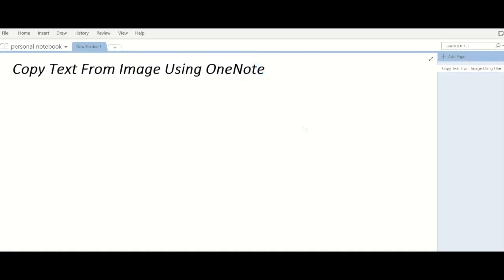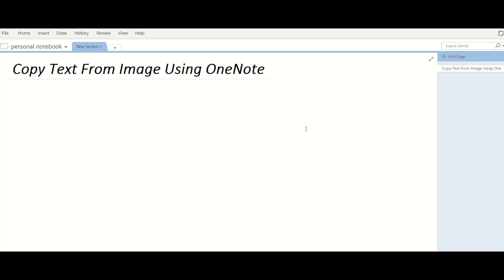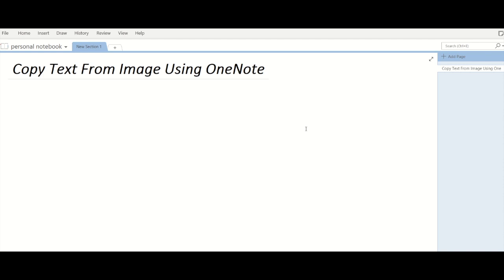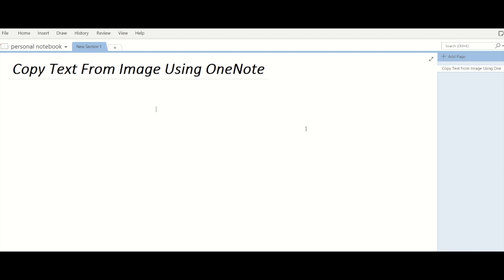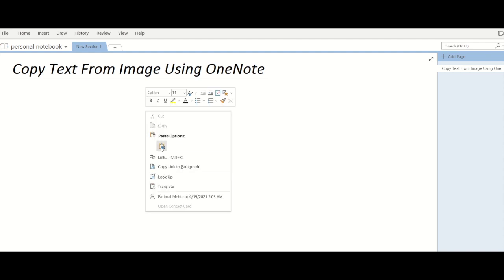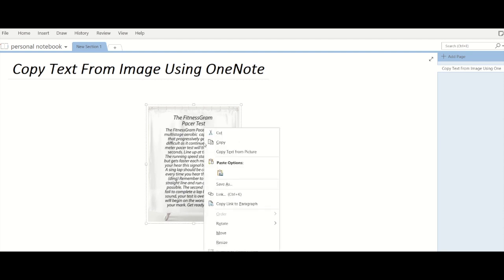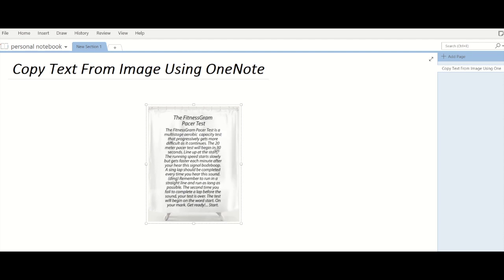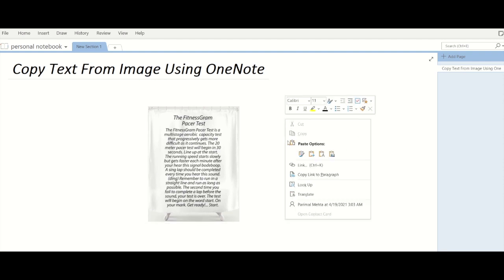How to copy text from image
The process of copying text from images may sound difficult but it is a very easy task. In the above video we have shown how to copy text from image using microsoft onenote. You can extract text from image within 5 minutes. You can copy text from image in pc and save it on your computer.
You will also be able to copy text from image and then save it to word file.
Thus the job to convert image to text is pretty simple. Microsoft onenote acts as a image to text converter like no other app. You can convert image to editable text using microsoft onenote.
Henceforth if anyone asks you how to copy text from image or extract text from image or convert image to text or looking for image to text converter, please share our video with them!

Topics covered:
how to copy text from image in pc
how to copy text from image in windows 10
how to copy text from image to ms word
extract text from image
convert image to text
how to copy text from images
how to convert image to text
copy text from images
image to text converter
photo to text
text from image
how to convert image to editable text
how to copy text from picture
get text from image
extract text from picture
how to copy text from image using onenote
onenote cool features
onenote
how to copy text from image in onenote
how to copy text from image using O365 apps
how to copy text from image using office apps
how to copy text from image using office 365 apps